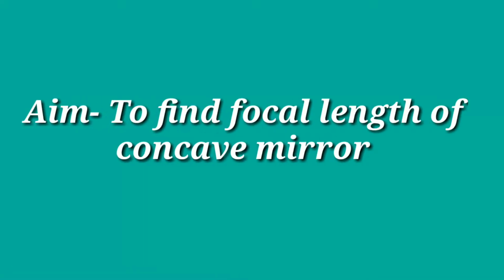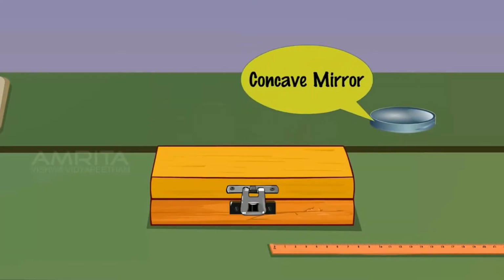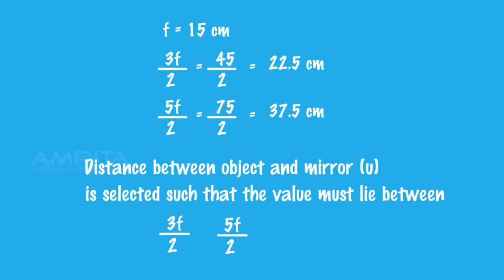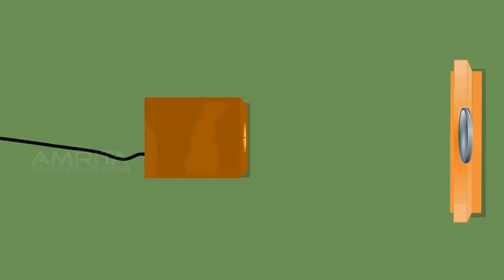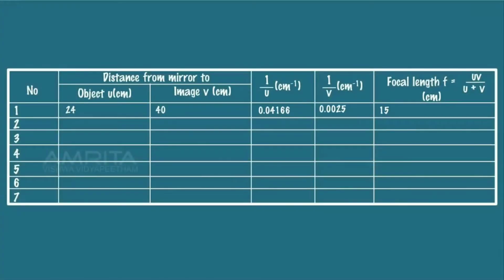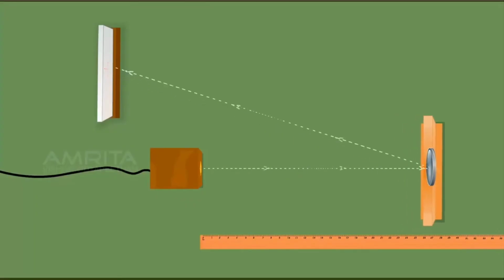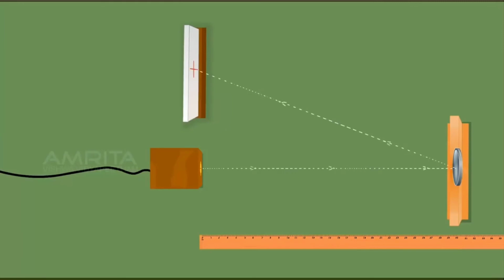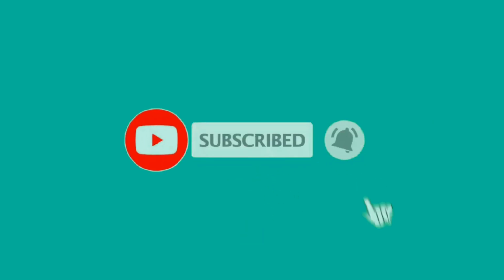focal length of concave mirror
concave mirror and its focal length